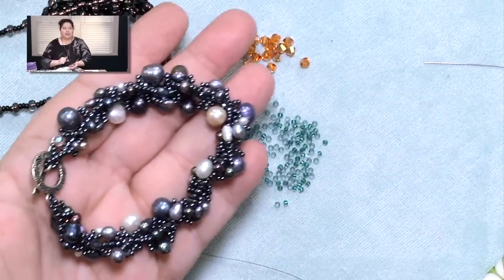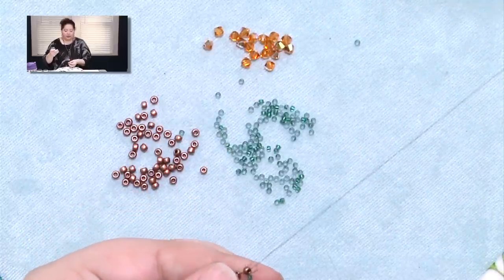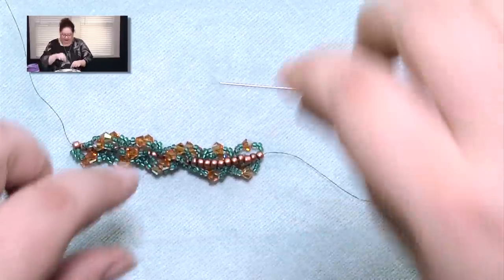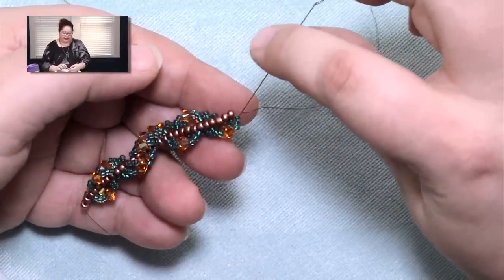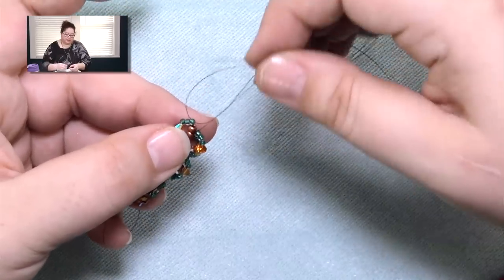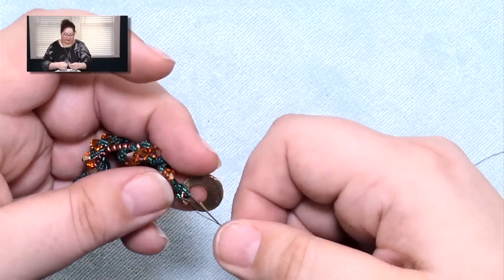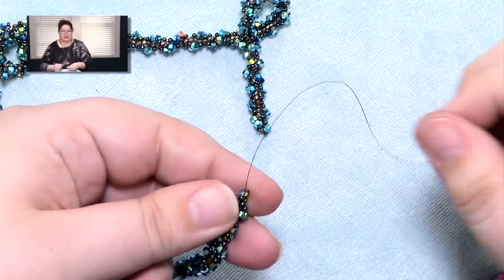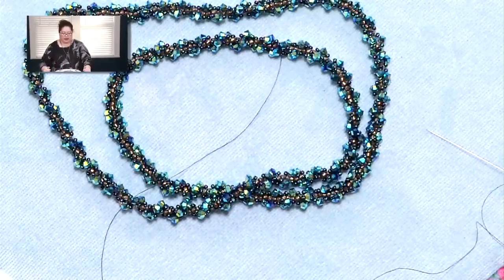Stitches: Spiral Rope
Spiral rope is endlessly customizable, and has a wonderful easy rhythm to it. With this tutorial, you can start playing with different bead combinations and see what magic comes from it!

The necklace I'm wearing is Sparkle Rope. The pearl bracelet shown is the Sassy Simple Spiral.